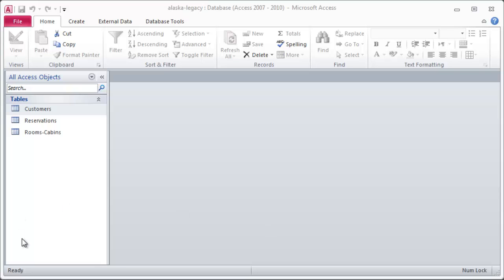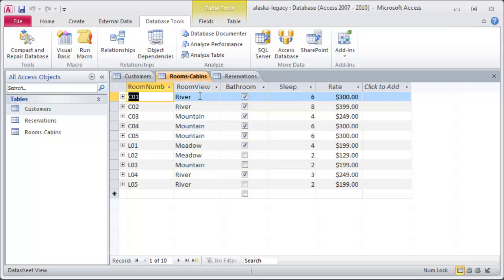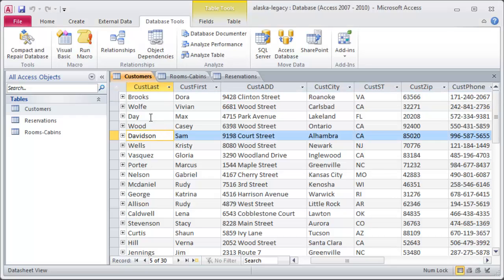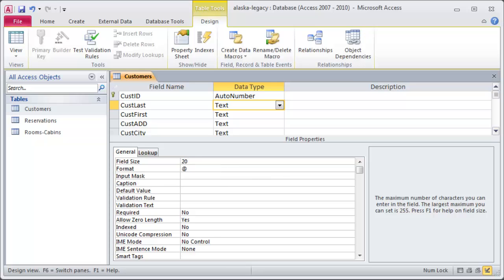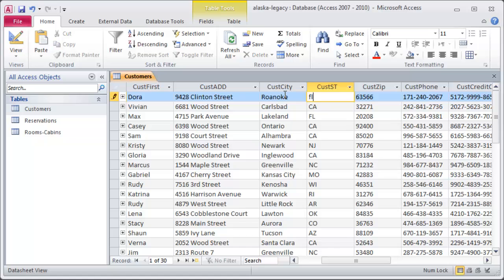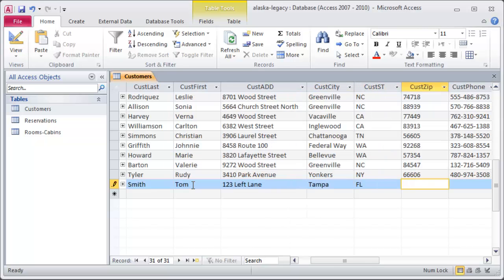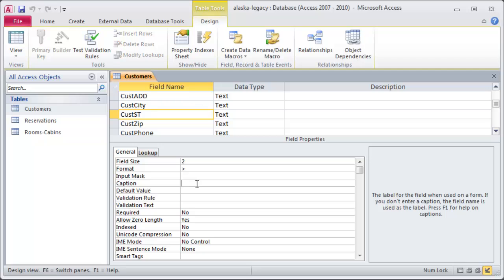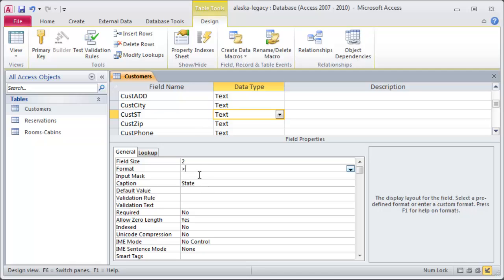Set Field Properties for an Access Database Table